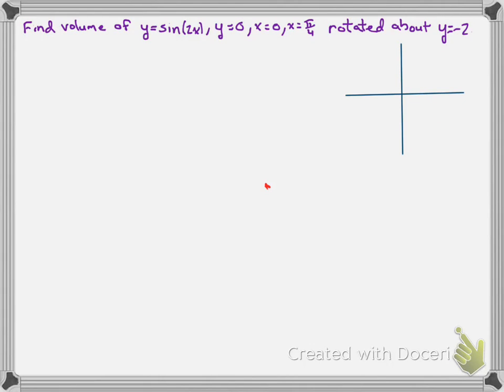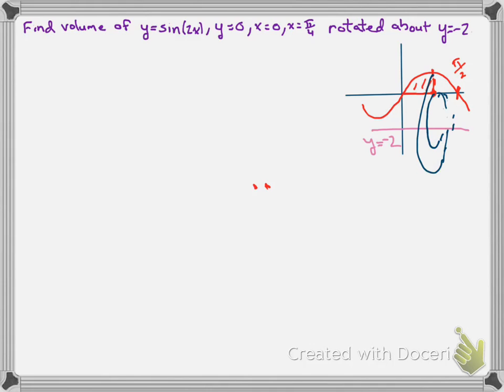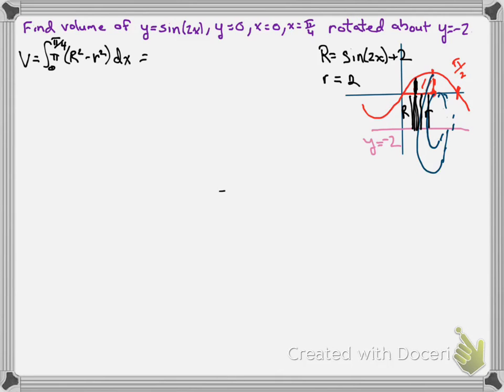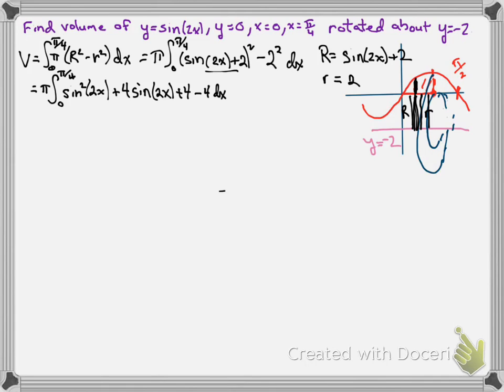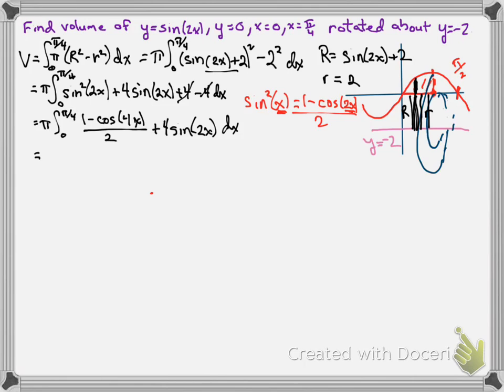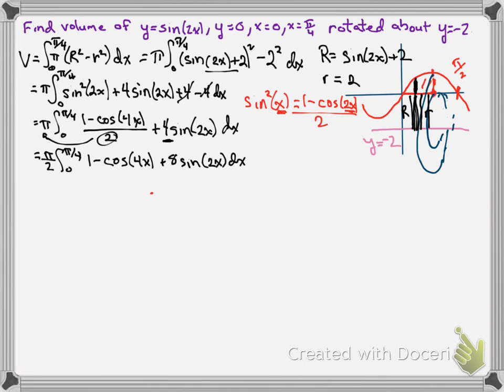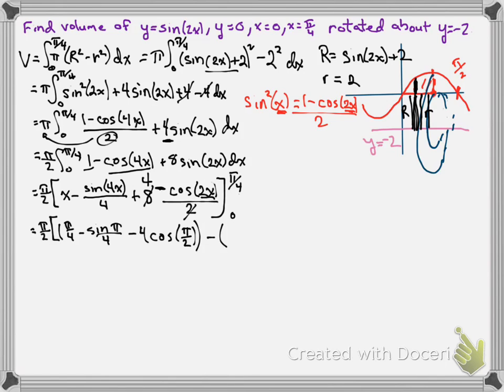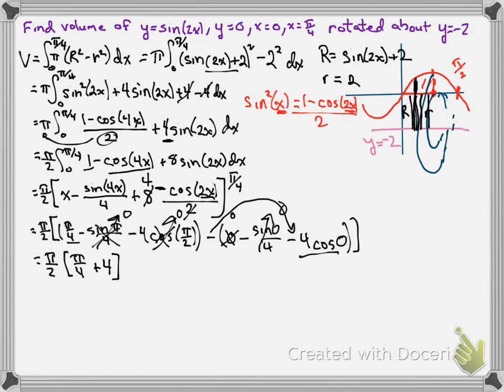volume of revolution